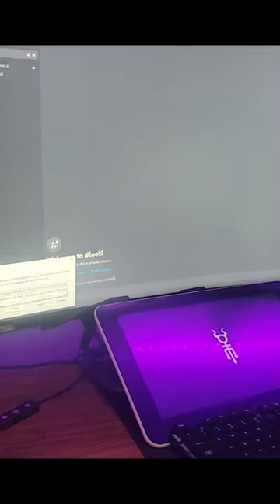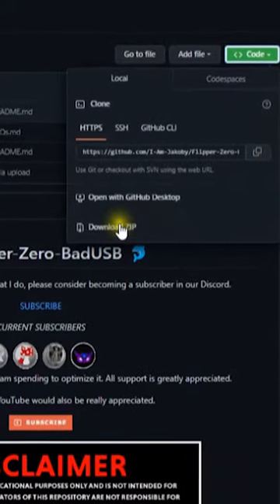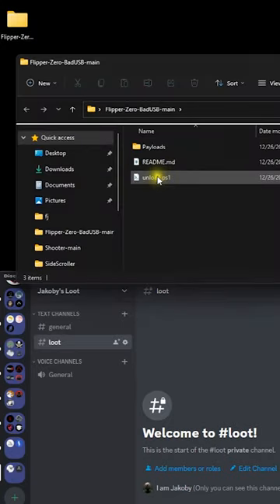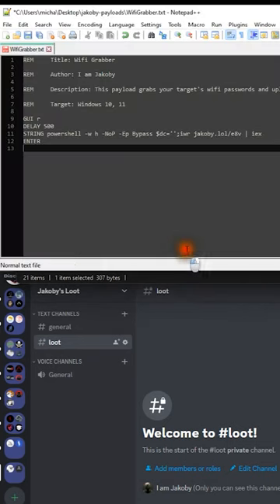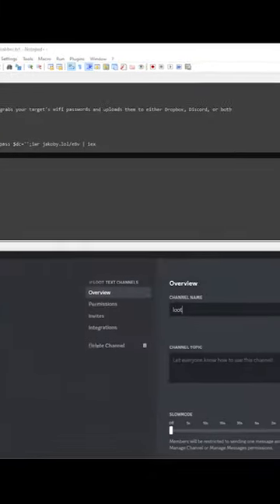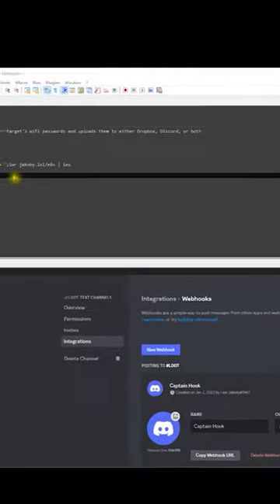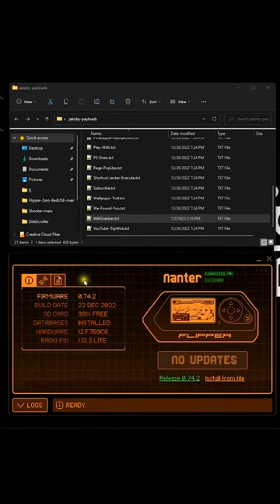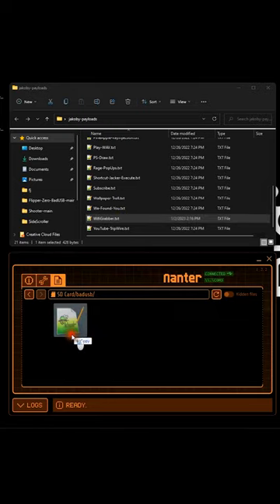Flipper Zero One Liner Wifi Stealing Payload!